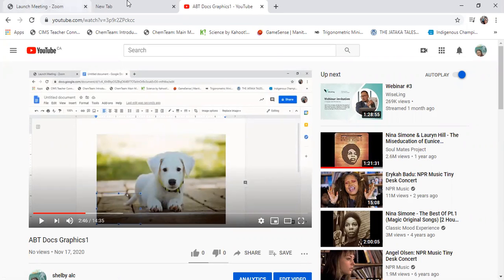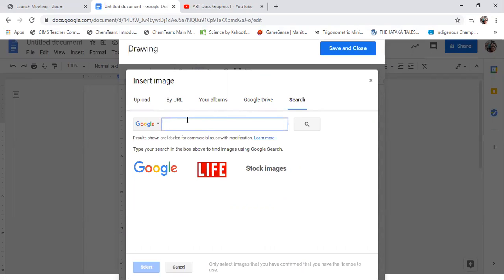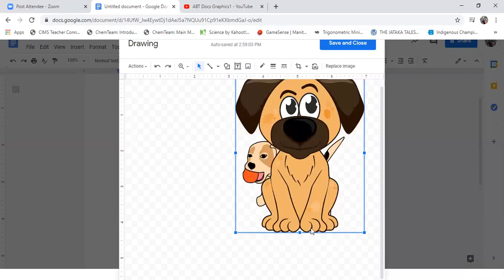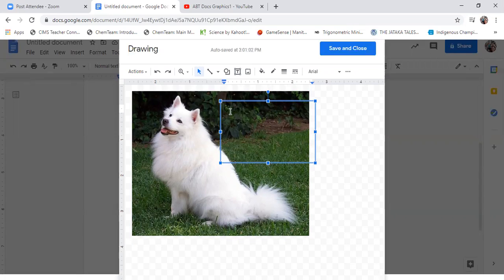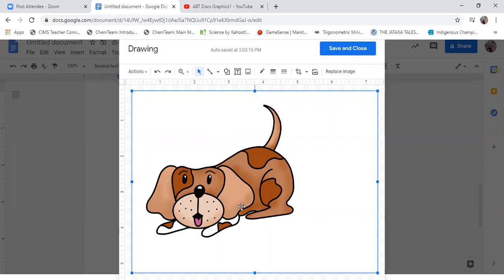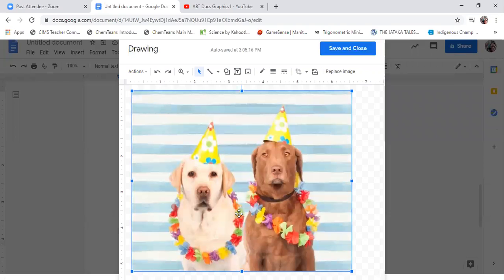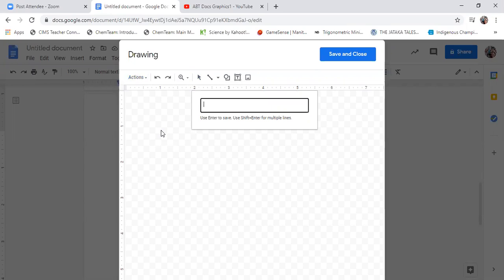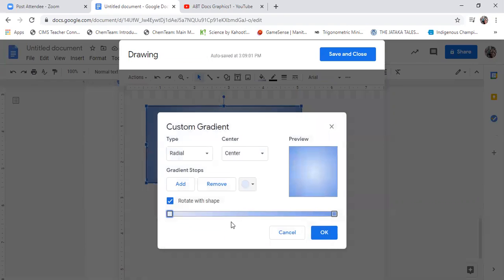ABT Docs Graphics2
Uses Google Docs and Google Drawings